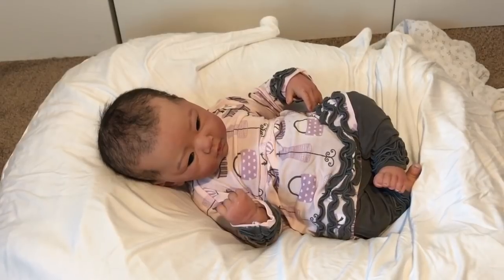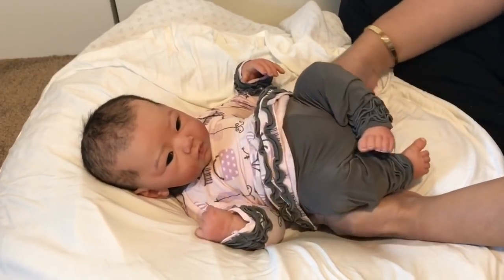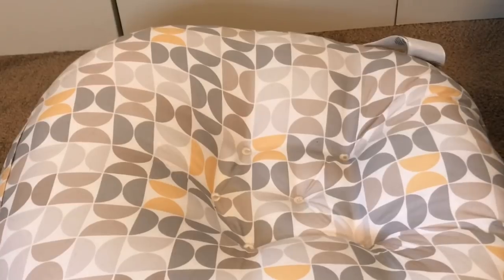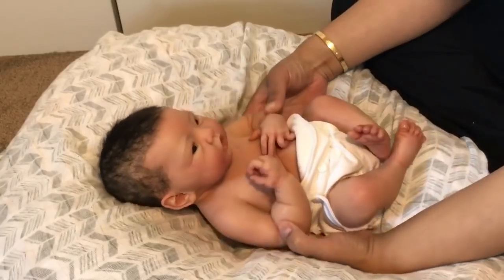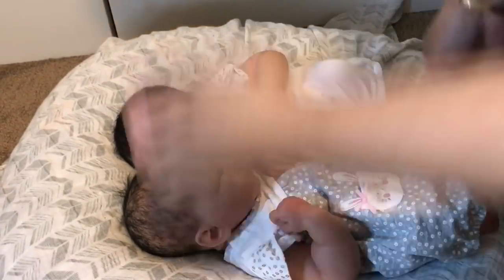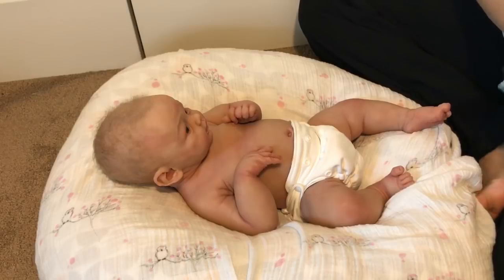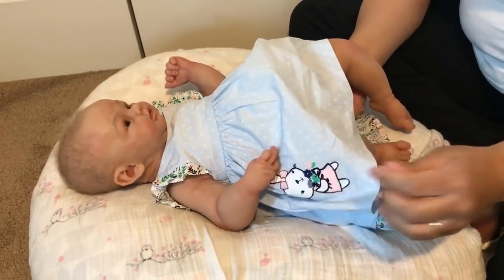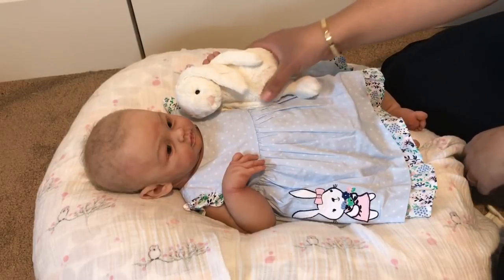Happy Easter! Babies Lynn, Ellia and Maggie Change Into Easter Outfits!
I change several silicone babies into new outfits for Easter and just chat randomly about some different topics :)

Baby Lynn is a custom baby from Andrea Arcello.
Baby Ellia is the Enlai sculpt by Andrea Arcello.
Baby Maggie is the Maggie sculpt by Andrea Arcello.

Hope you all have a wonderful Easter! :) xoxo